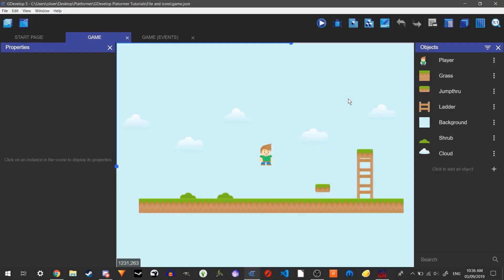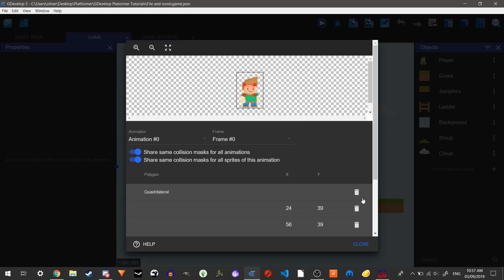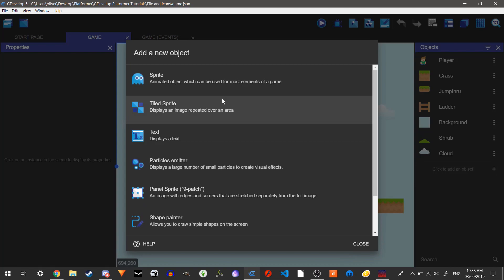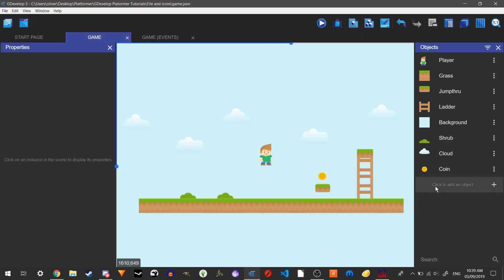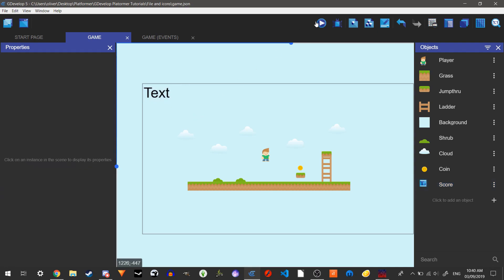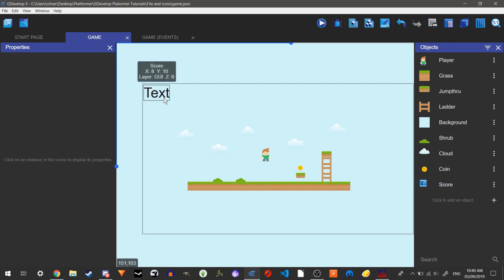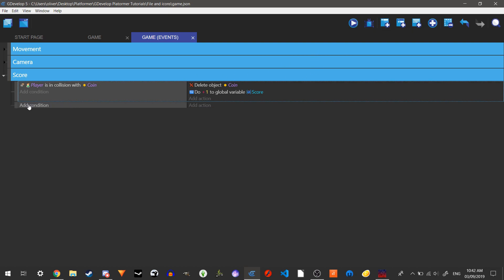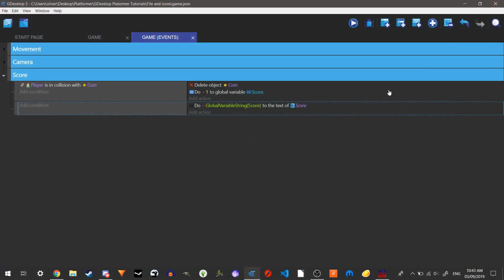GDevelop 5 Platformer Tutorial #4 | Coins and Score!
Part 4 of my platformer series! Changing the collision of the player, and adding the score and coins to collect!

Part 5 will probably come out in a few weeks.

Also, it's my brithday in a few days :)